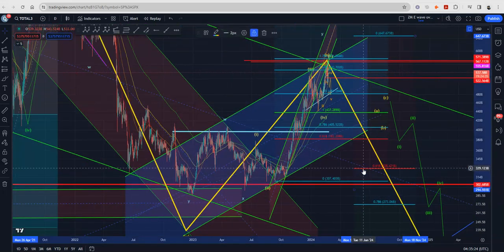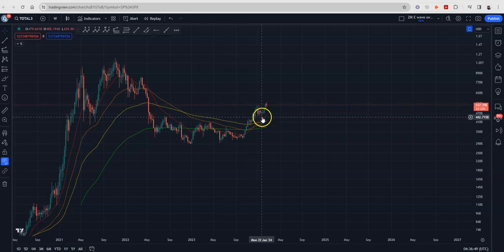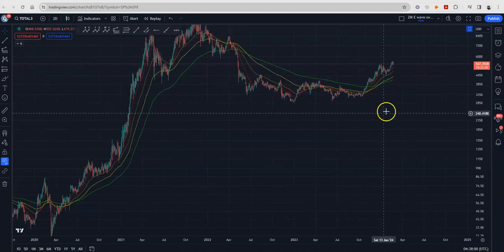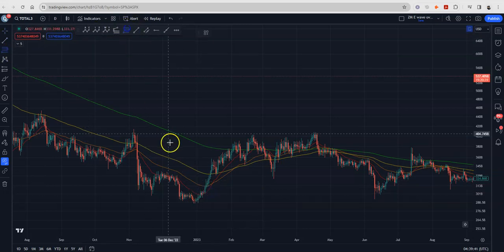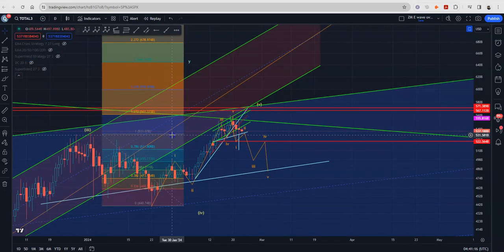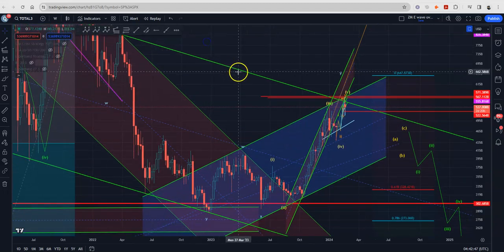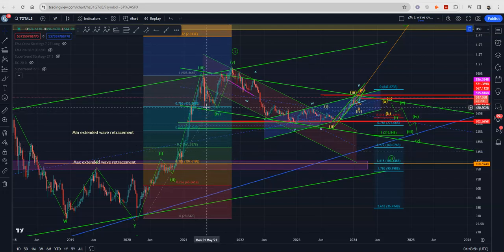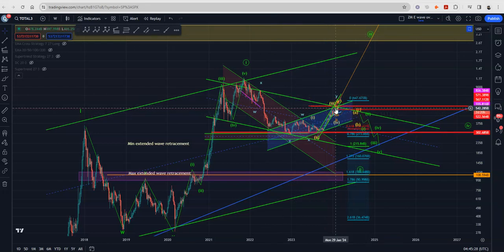Elliot Wave Alt Coin Market Cap Update - Wave Watch Episode 30 - The Sell off Begins!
In here i describe the altcoin market cap wave count. More selling pressure to come in the next few weeks.